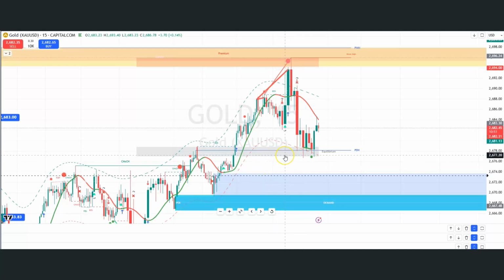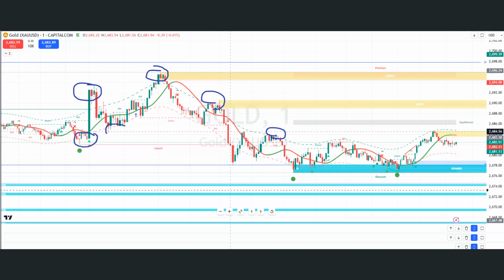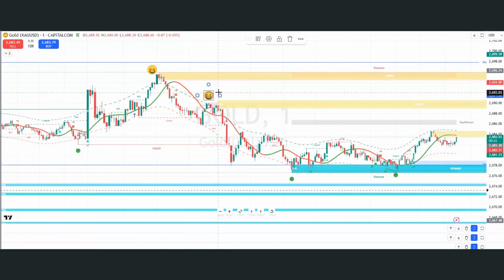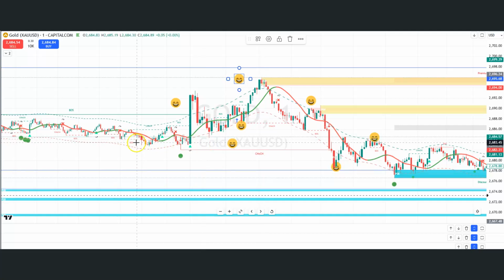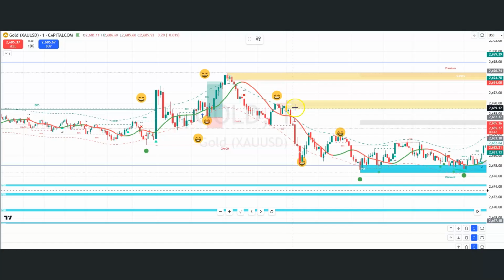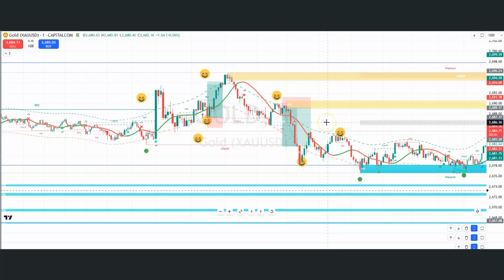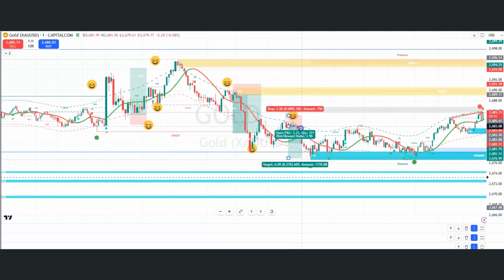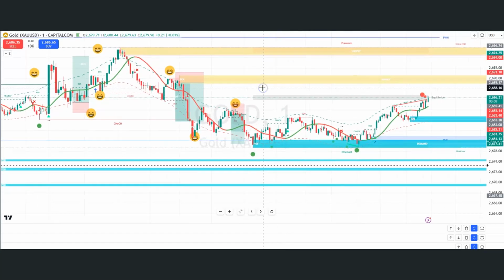Gold Scalping Strategy 1 Minute Chart - SO SIMPLE that anybody can do it!